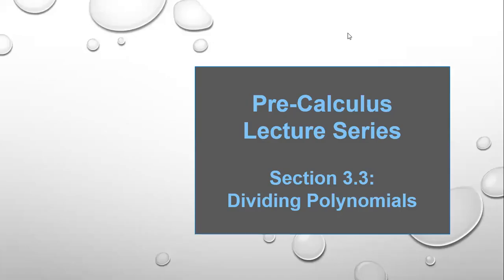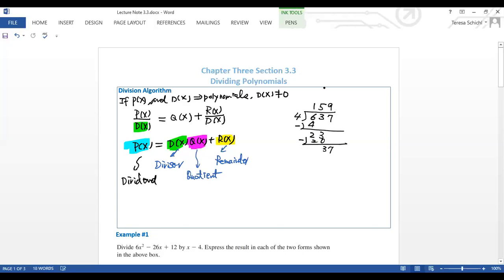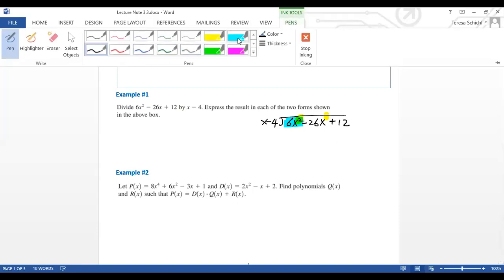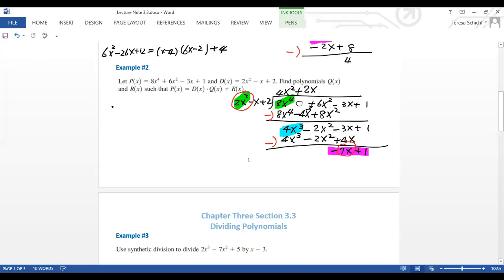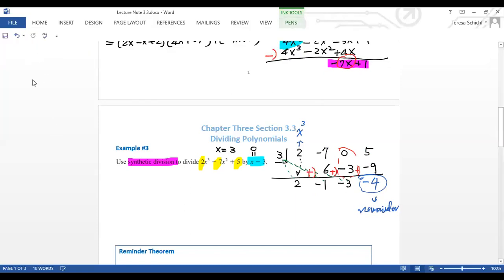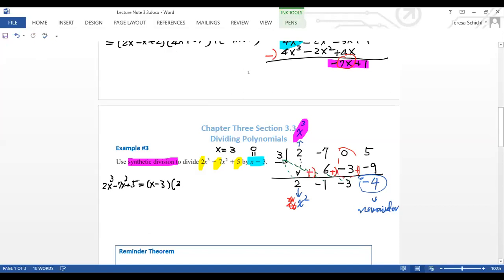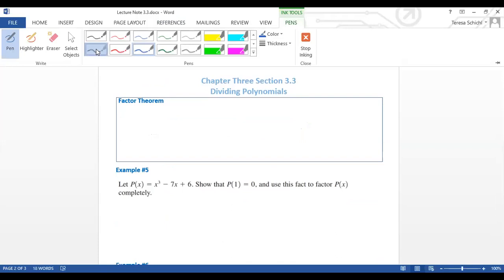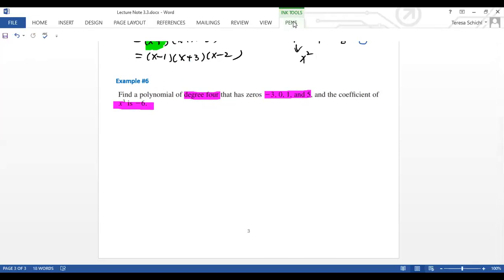Pre-Calculus Lecture Series: Lesson 3.3 -- Dividing Polynomials